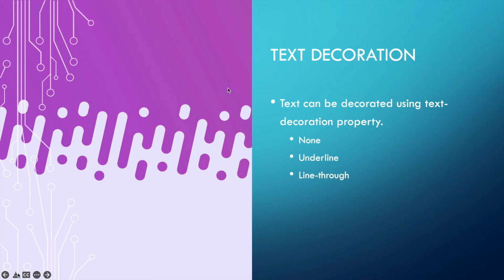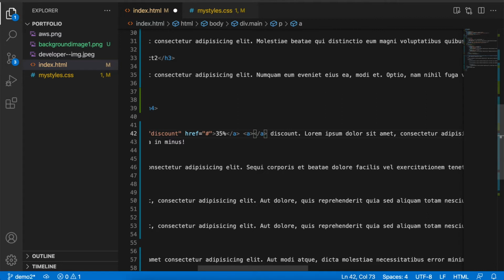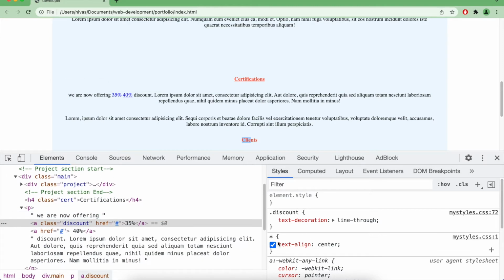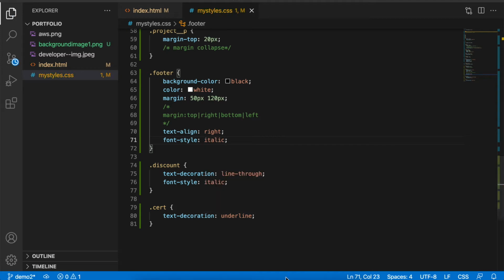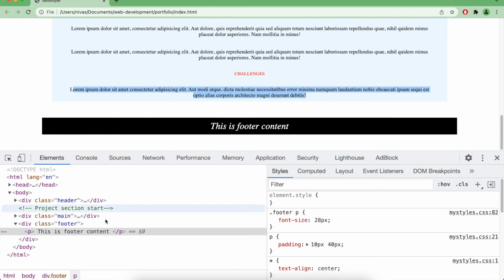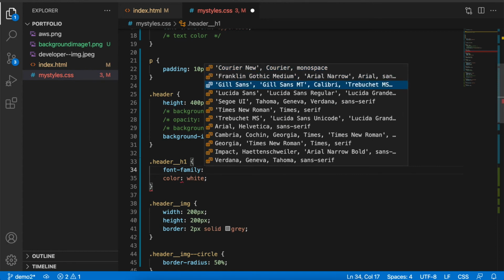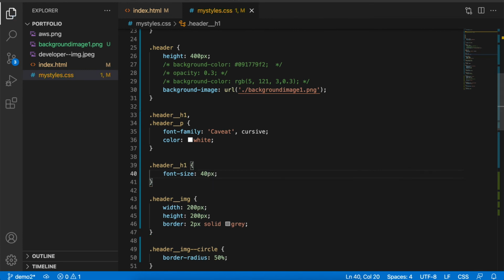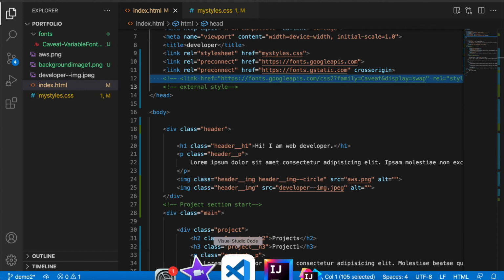CSS text styles and fonts family